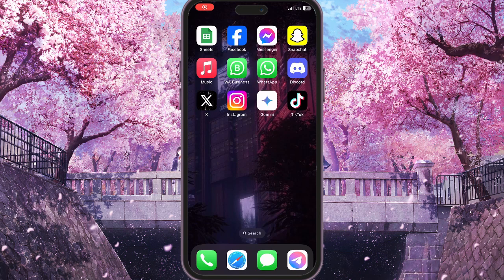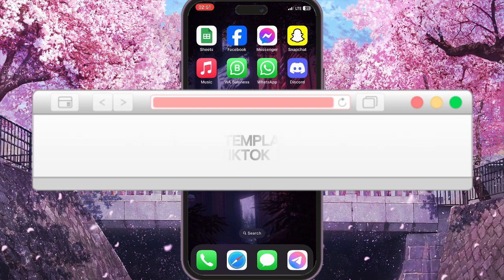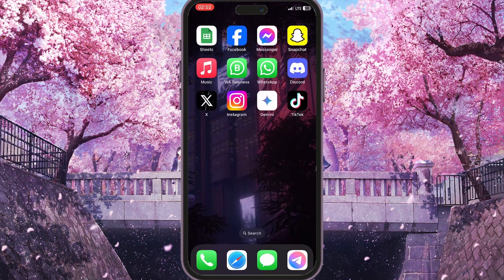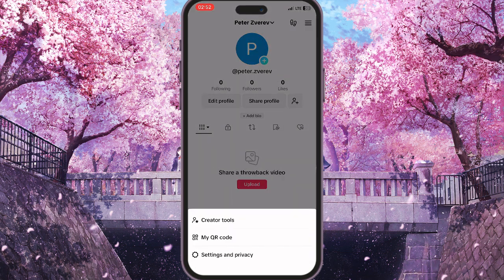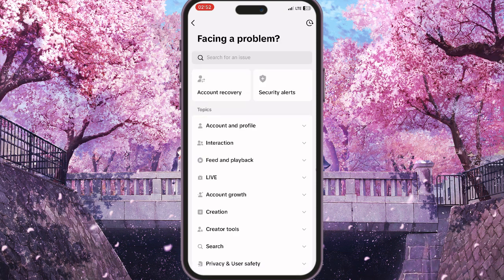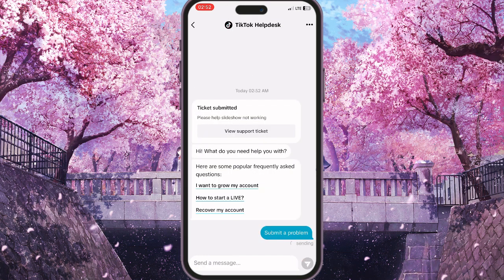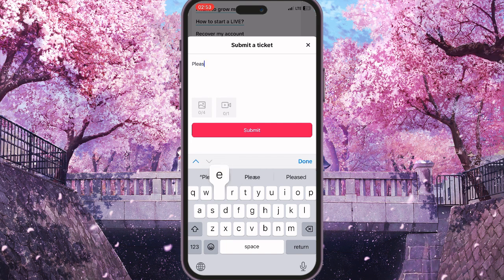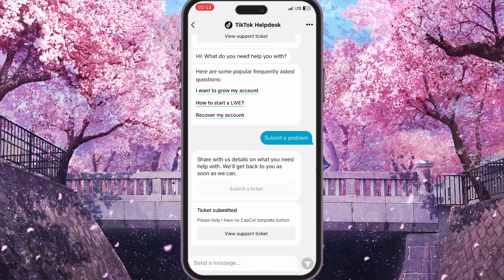How To Fix CapCut Template Not Showing On TikTok (2024)